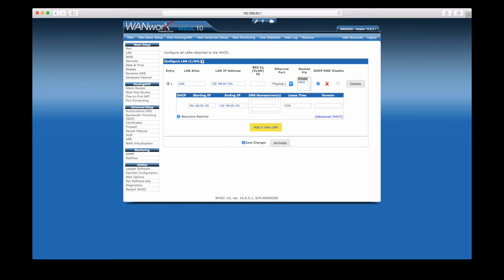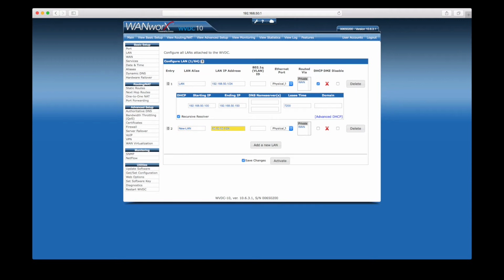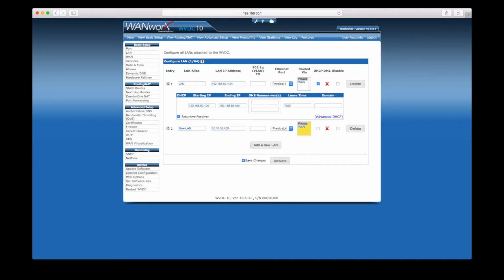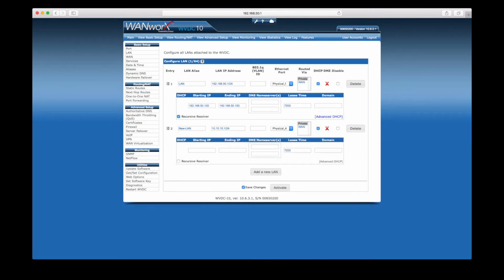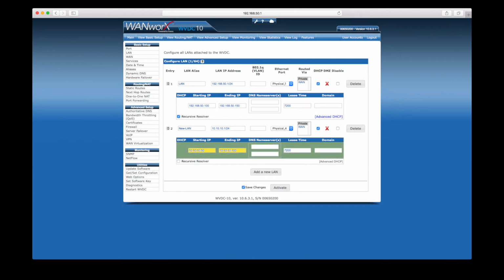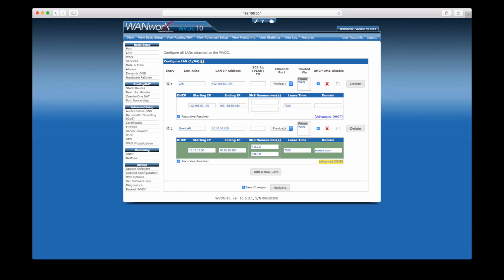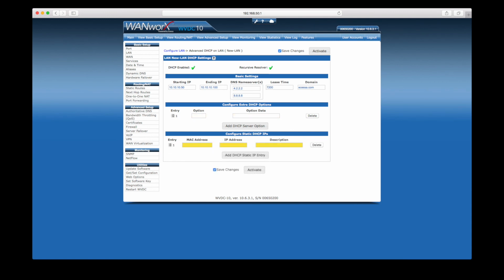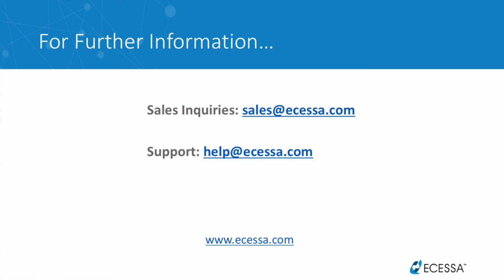PowerLink: LAN Configuration Overview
In this PowerLink configuration walk through video, you will learn the steps for basic LAN configuration.

Ecessa’s PowerLink is an automatic network failover solution that protects businesses from downtime. Powerlink provides:
Automatic Failover & Failback
Seamless access to resources over WAN connections and ISP links
Automatic load balancing and traffic shaping capabilities
Advanced NGFW security with intrusion detection and prevention features
Reliable data privacy and security measures
Site-to-Site and Remote Access VPN
Instead of business coming to a standstill during a network outage, PowerLink allows operations
to continue seamlessly.